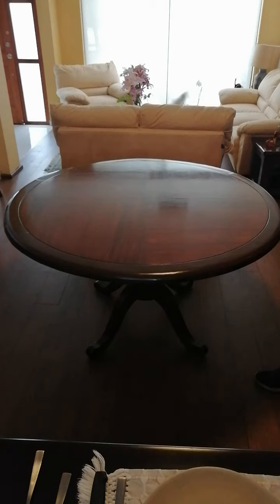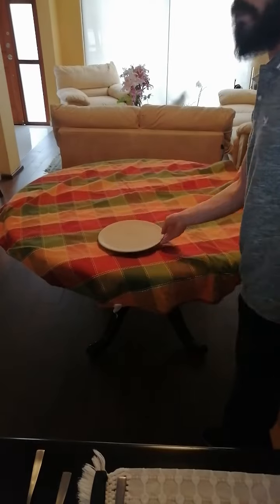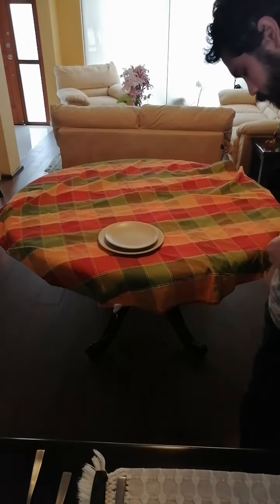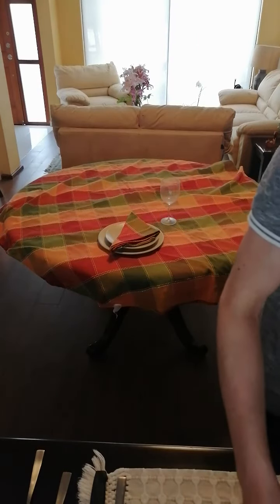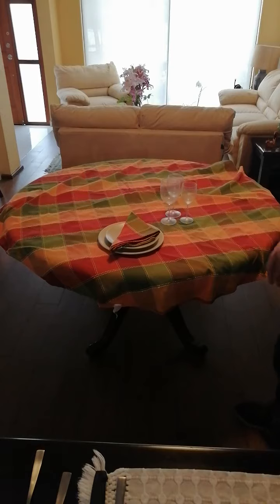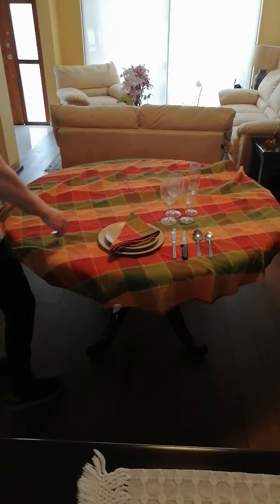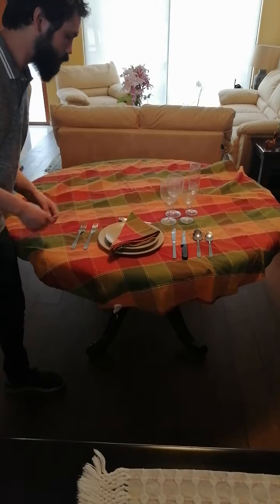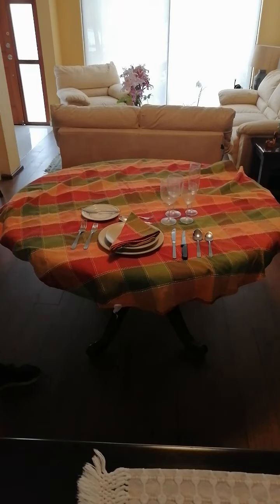setting a table, european style